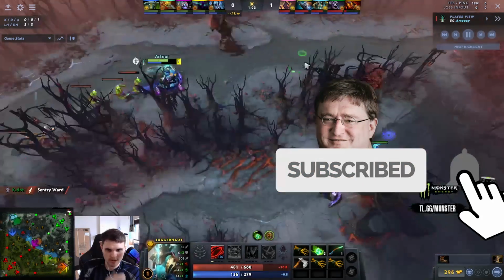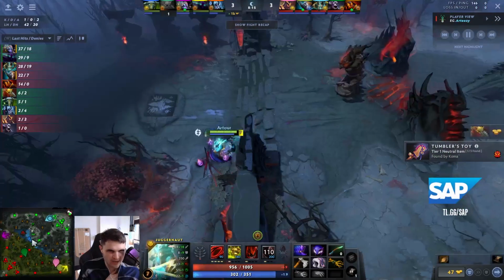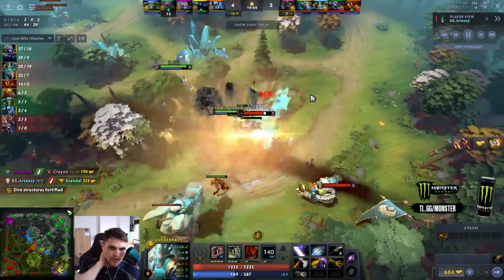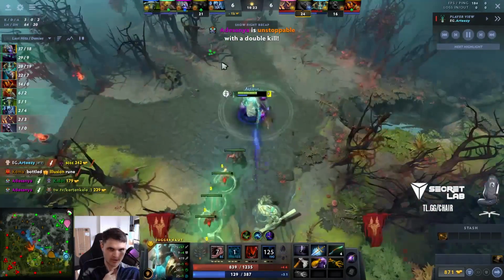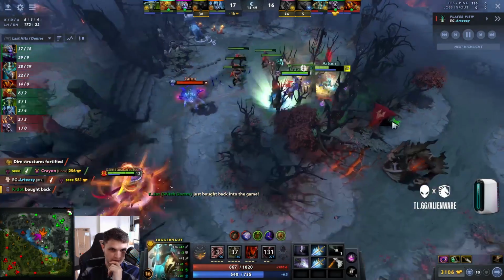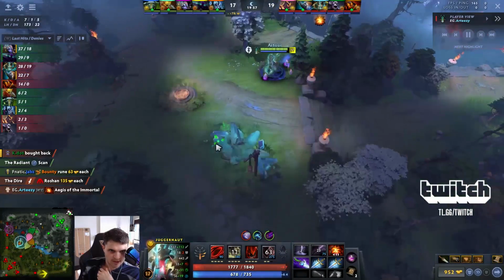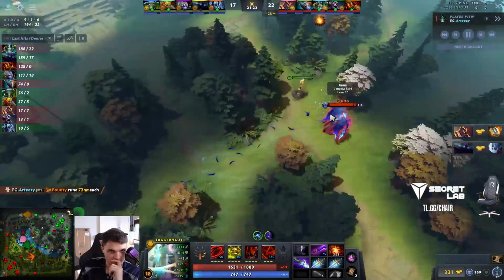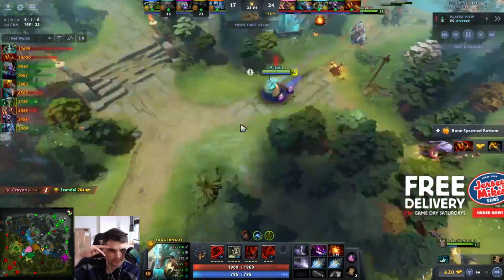RTZ Can't Stop Winning With This Build!!